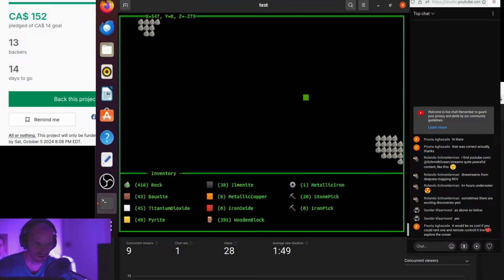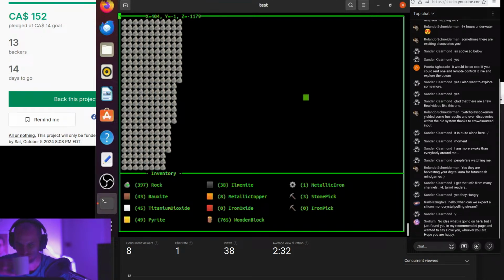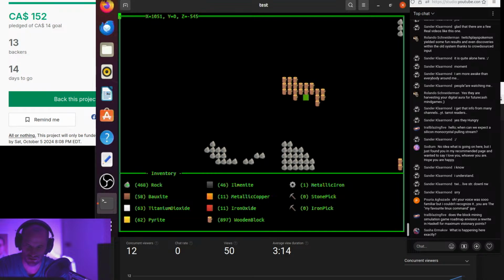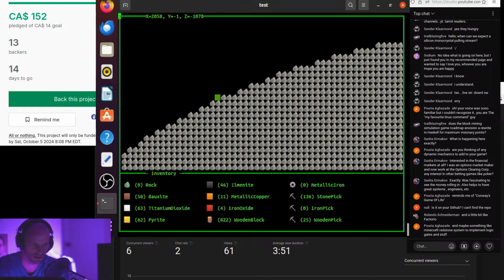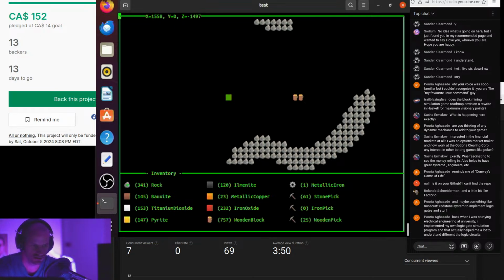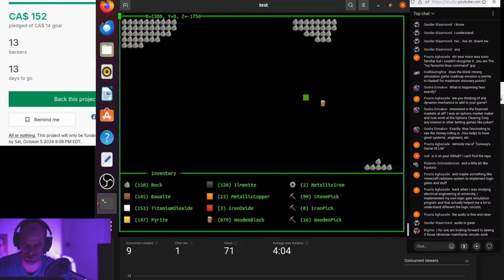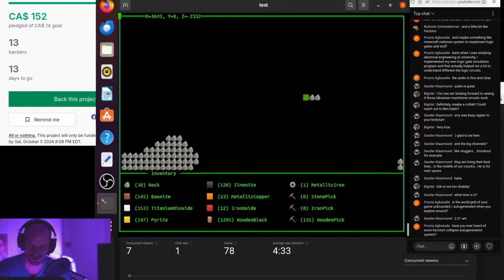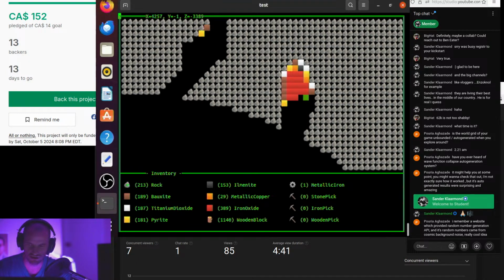More UI Refactoring For Block Mining Simulation Game